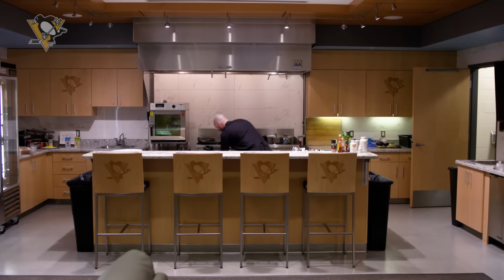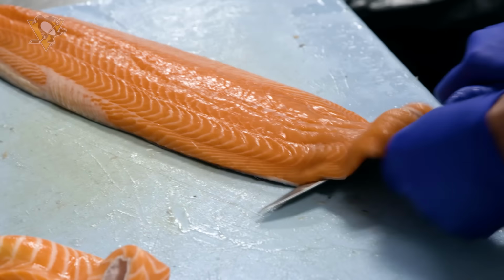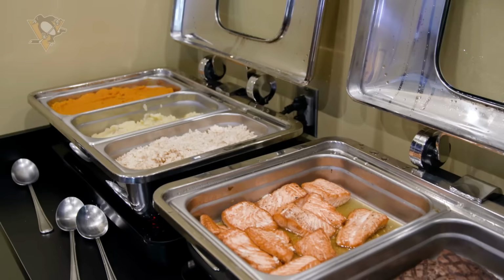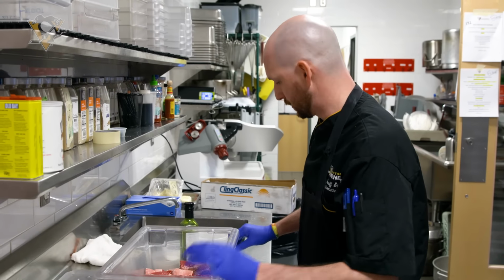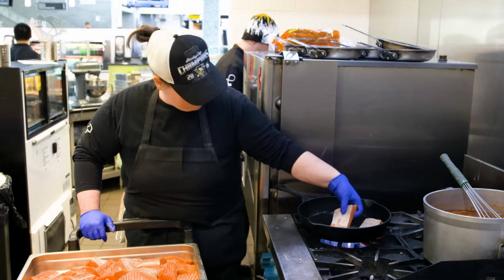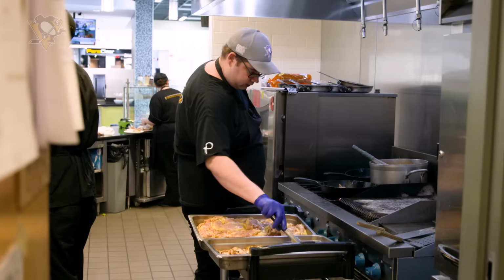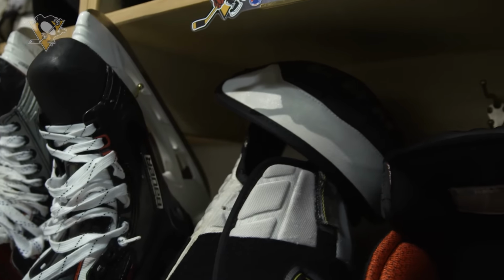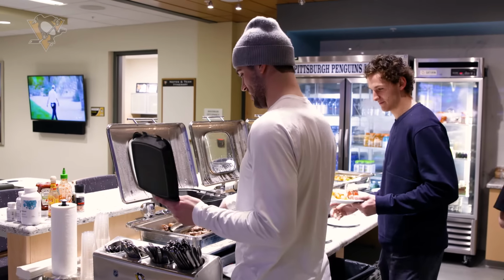A Day in the Life: Culinary Team | Pittsburgh Penguins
Many fans can see footage of practice and get a glimpse into what makes their favorite athletes successful on the ice. But what helps to fuel those athletes? Pittsburgh Penguins Executive Chef Geoff Straub discusses what his team does to provide tasty and nutritious meals for the team.